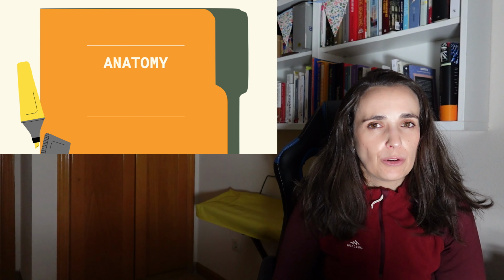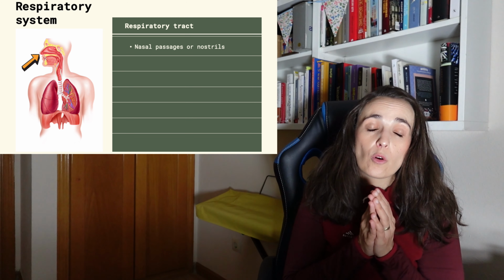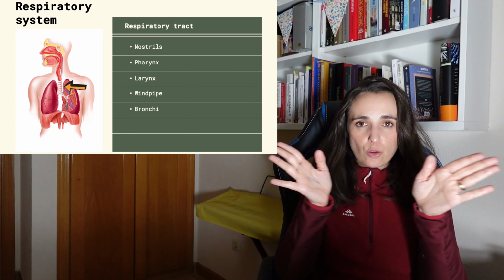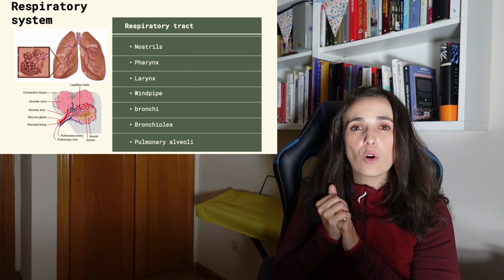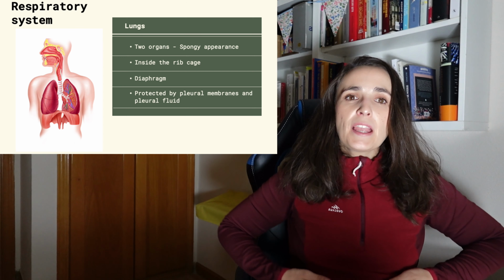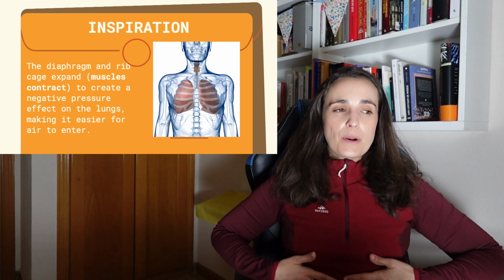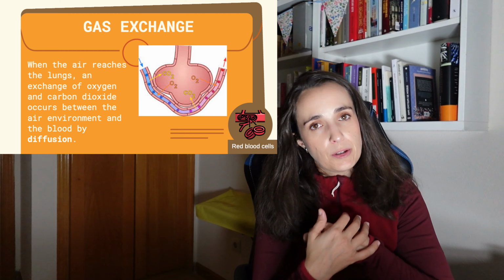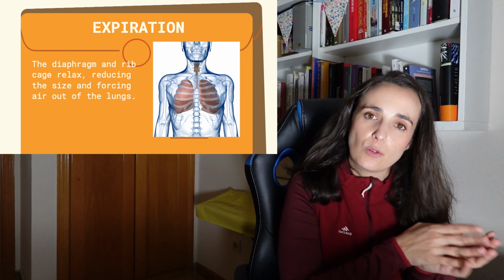The respiratory system in the nutrition function. Anatomy and physiology | Biology and Geology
In this video, we will learn about the respiratory system.

Chapters:
0:00 Intro
0:35 Anatomy
8:00 Physiology